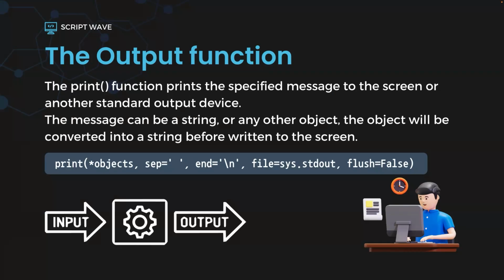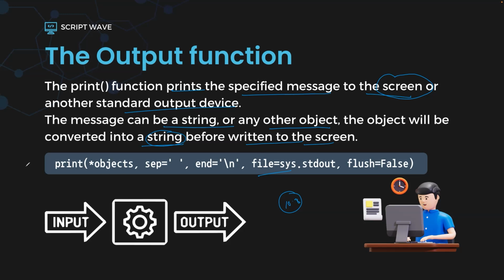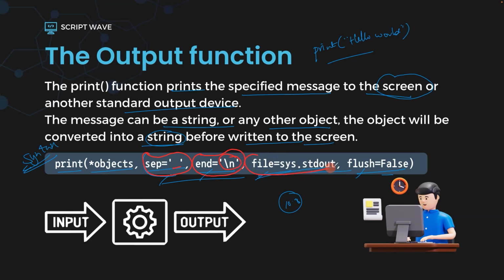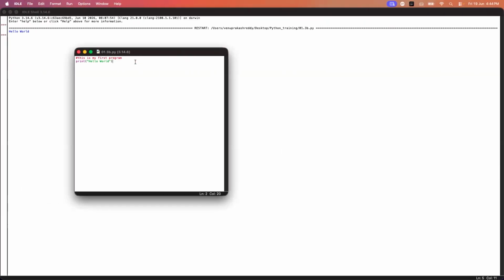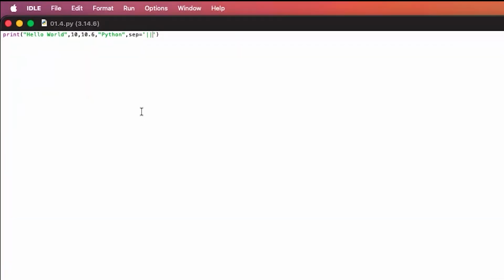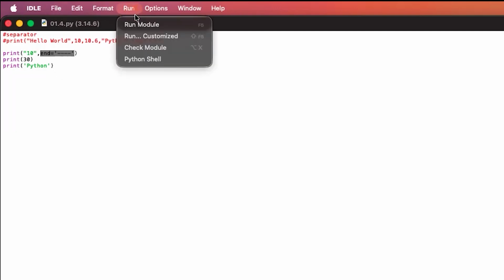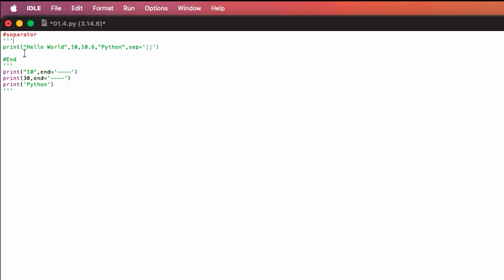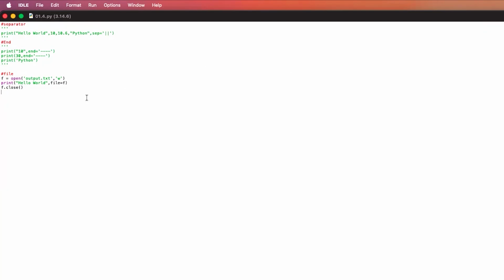01.4 - Output Function